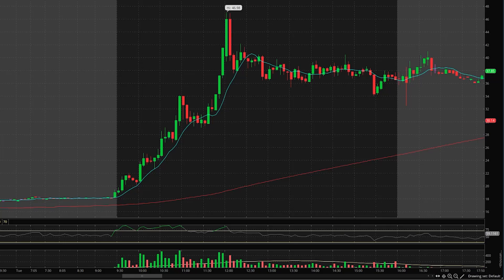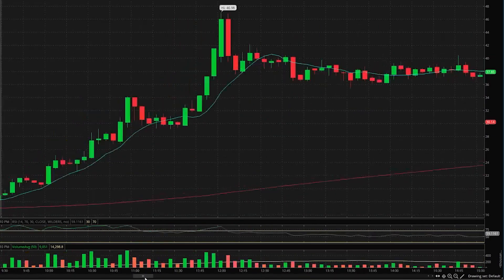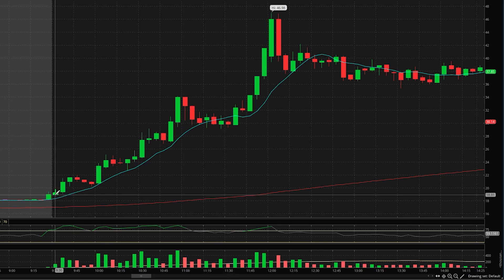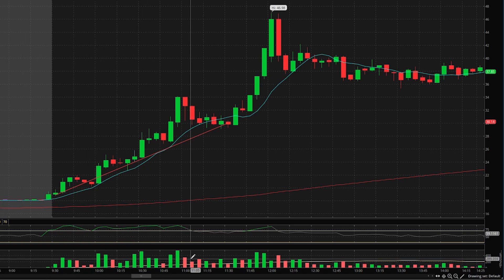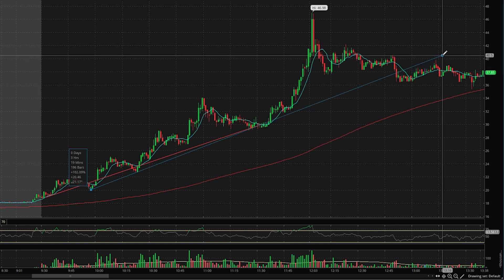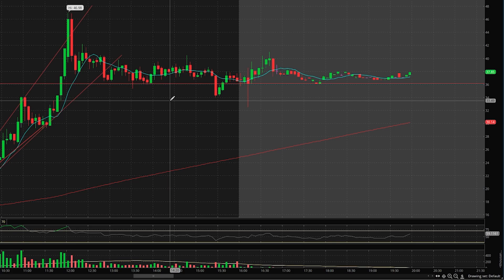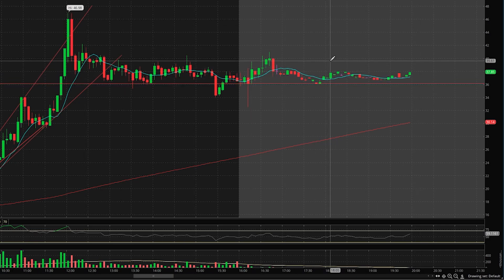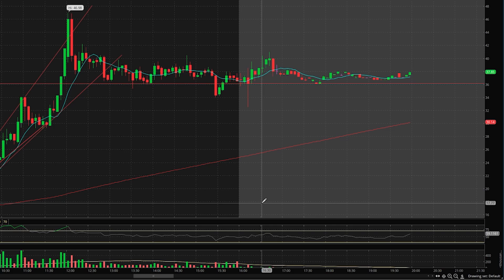What Is Happening With The Stock $VFS (VinFast Stock Up 108% Today)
Let me know what you think about the stock $VFS in the comments below!

The #1 Personal Finance Book

Blue Snowball Mic for $40